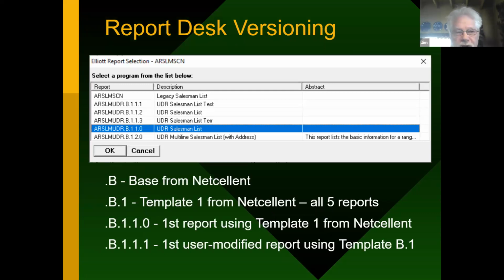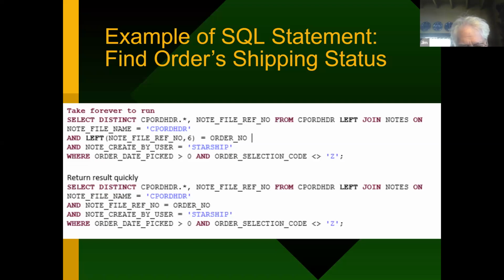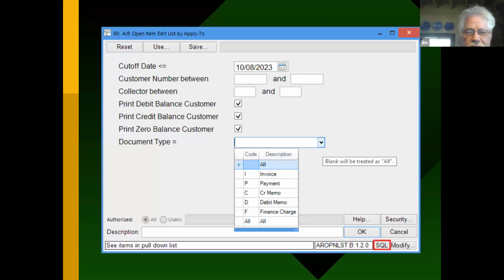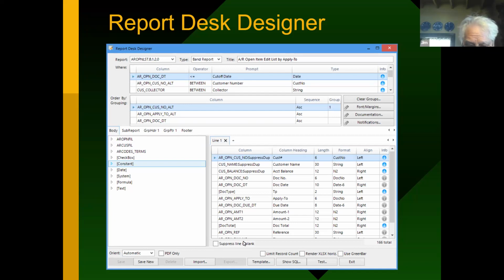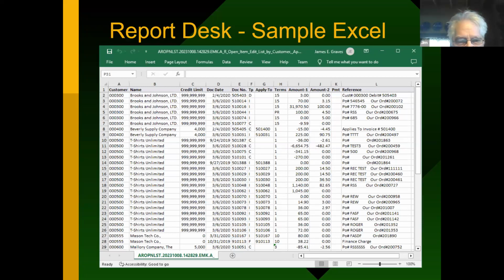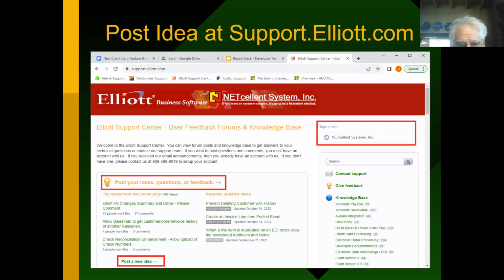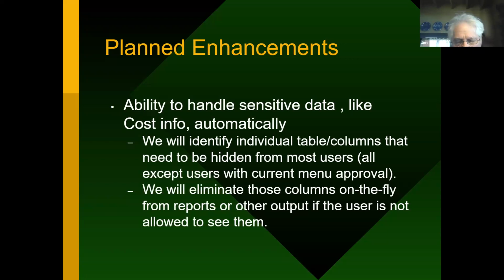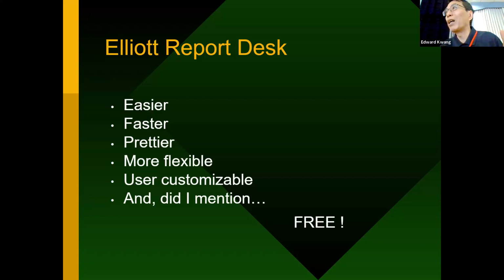Report Desk - Developer Perspective